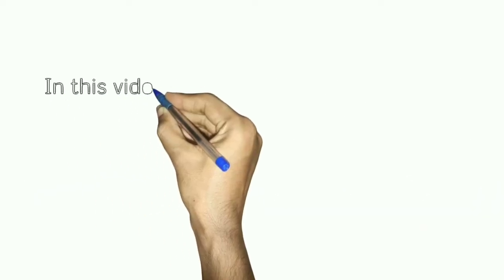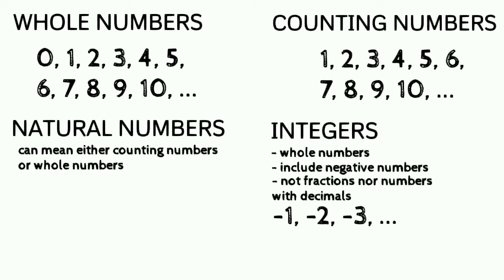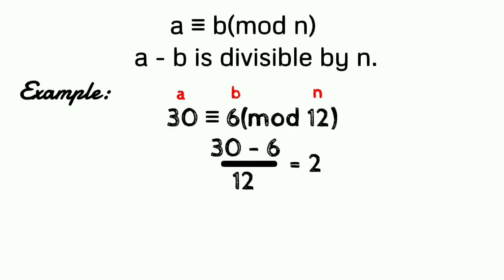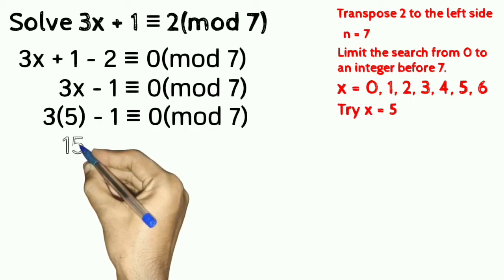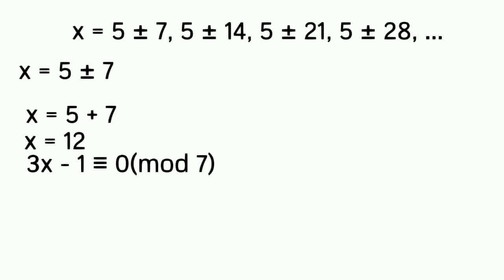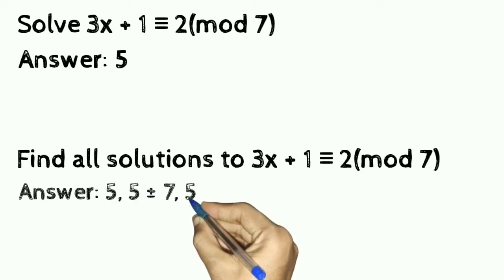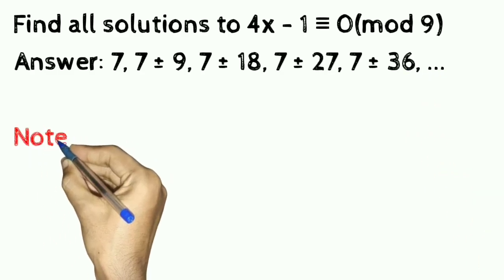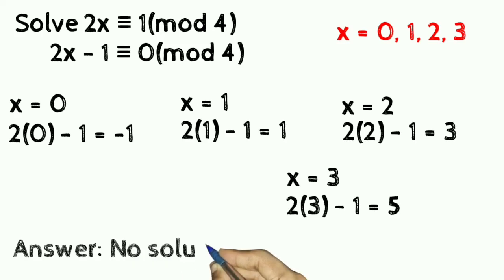Modular Arithmetic | Part 1 | Glen Ramos